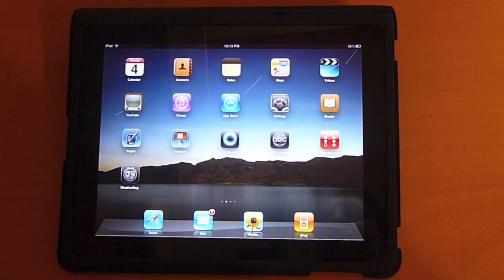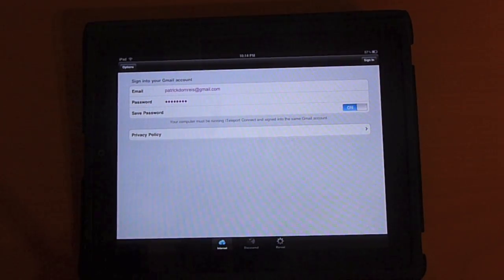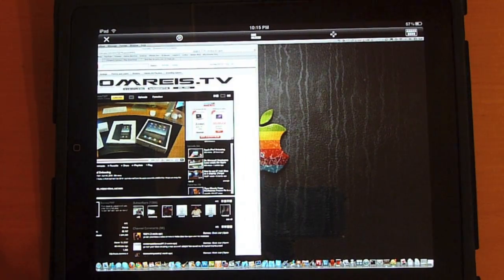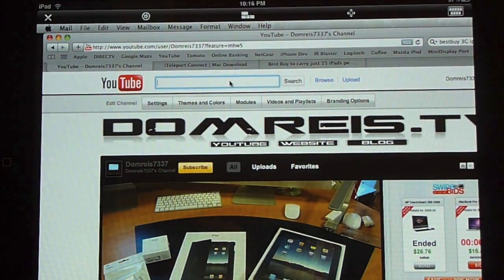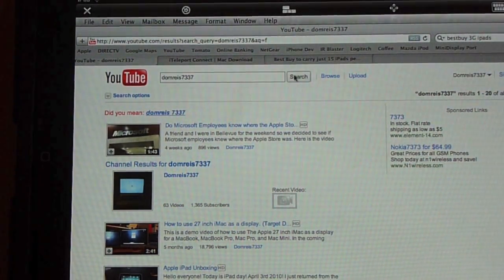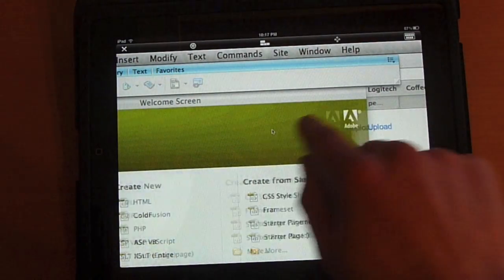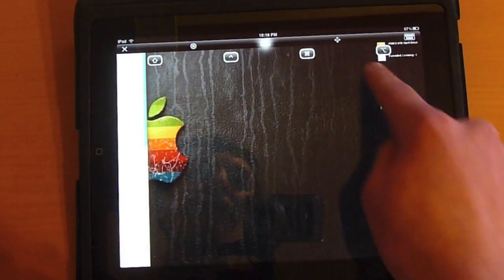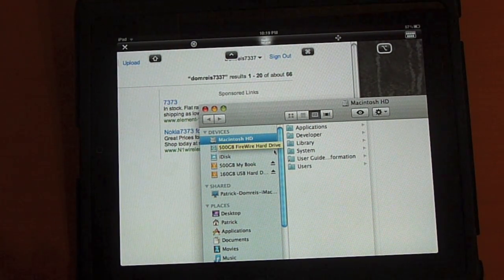Apple iPad iTeleport Demo - VNC - Back to my Mac - Remote Desktop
This is a demo video of iTeleport for the iPad. iTeleport is a VNC application for the iPad. It allows you to remotely control your Mac or PC from your iPad.